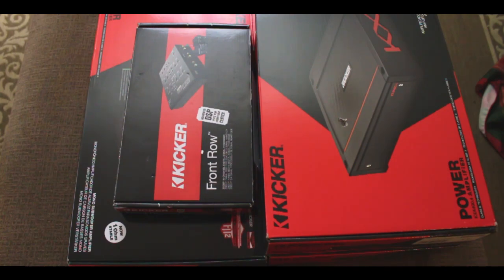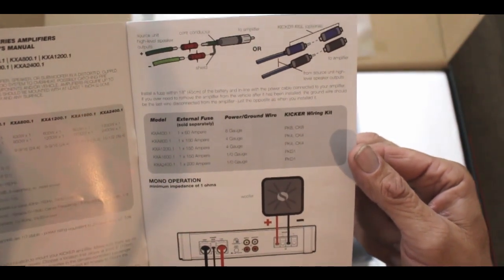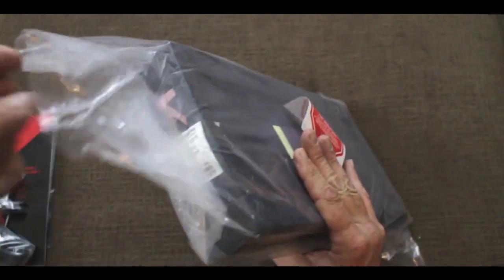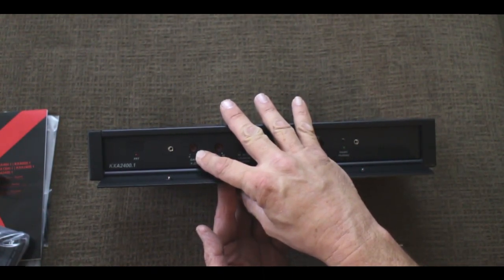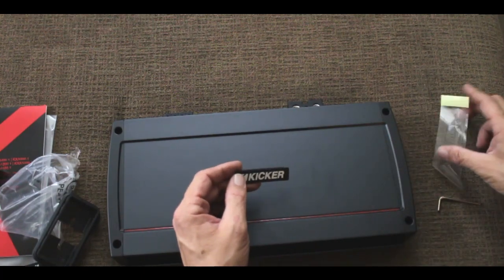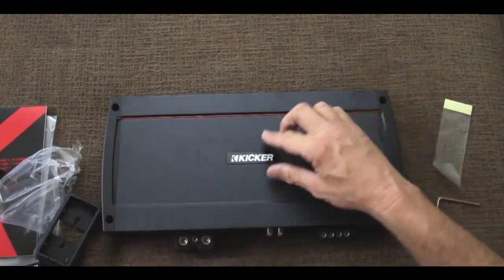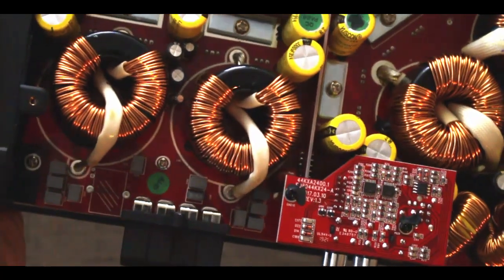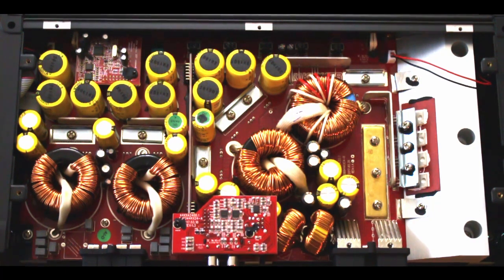Kicker KXA2400.1 Unboxing and overview.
We take a look at the Kicker car audio big boy monoblock subwoofer amp KXA2400.1 Unboxing overview with gut shots. Very interesting and unique internals.

From Kicker,
KXA2400.1 Amplifier

The KX 2400-watt mono amplifier is the biggest, baddest amp on the block. Built for monstrous amounts of bass, this powerhouse easily delivers the juice you need for serious low-end rumble.

Features:

Class D Power Plant

One-Ohm Stable

SHOCwave™ Bass Restoration Processor

KXARC Wireless Remote Included

Gain Control With "Optimal Input" Indicator. Test tones available here!

Variable 24dB Subsonic Filter

FIT2™ (Fail-Safe Integration Technology) Circuitry

Variable 24dB Crossover

DSP-Controlled Preamp

KickEQ+™ 18dB Variable Bass Boost

Easy Access to Settings Behind Hinged Panel

Black Anodized Aluminum Chassis

Top-Mounted Red LED Light Pipe

Want setup help? Go to KICKER U for a woofer & amplifier configuration app!

This KX amplifier delivers as much as 2400 watts into one channel. See below for more details.

Specifications

RMS Power [Watts]

@ 14.4V, 4Ω mono, ≤ 1% THD+N : 1200 x 1

@ 14.4V, 2Ω mono, ≤ 1% THD+N : 2400 x 1

@ 14.4V, 1Ω mono, ≤ 1% THD+N : 2400 x 1 +/- 10%

Length [in, cm]

15-½, 39.4

Height [in, cm]

2-⅛, 5.5

Width [in, cm]

8-5⁄16 , 21

Frequency Response ± 1dB

10Hz–160Hz

Signal-to-Noise Ratio

95dB

Input Sensitivity

250mV–10V

Selectable Electronic Crossover

Variable Lo-pass 40Hz–160Hz, 24dB/octave

Subsonic Filter

Variable 10–80Hz, 24dB/octave

KickEQ+™ Parametric Bass Boost

(Remote Control Adjustable)

Boost - Variable 0-18db

Center Frequency - 20Hz-80Hz

Bandwidth 1-5

Remote Bass

Yes

CEA Power

1200 x 1 @ 4 ohms, 14.4VDC, 1% THD, CEA-2006B (Watts)

CEA Signal-to-Noise Ratio

-75dB CEA-2006B (ref: 1W, A-weighted)